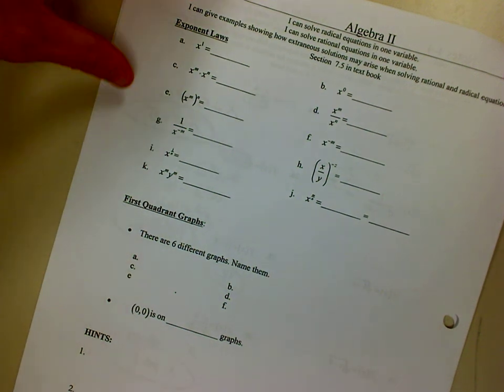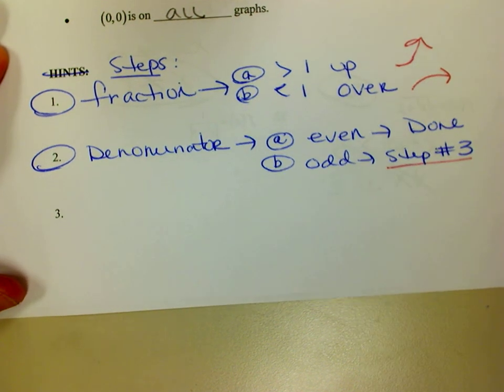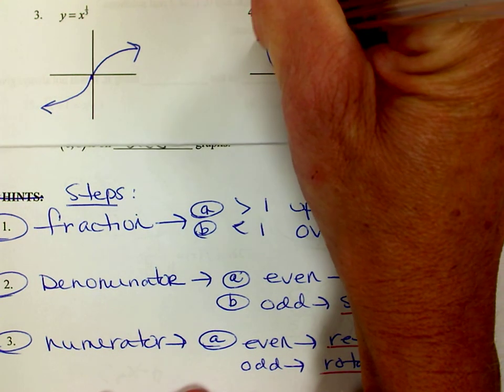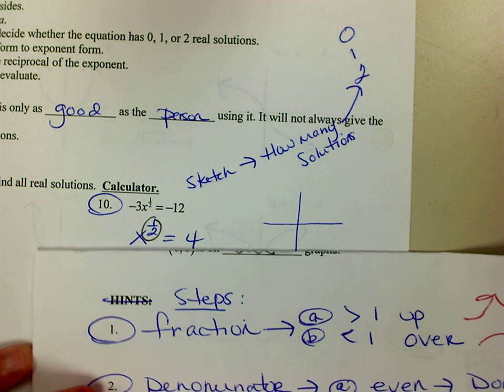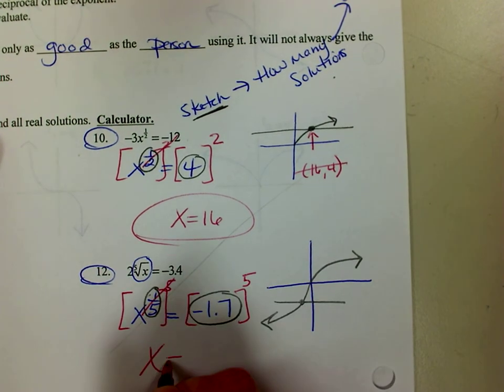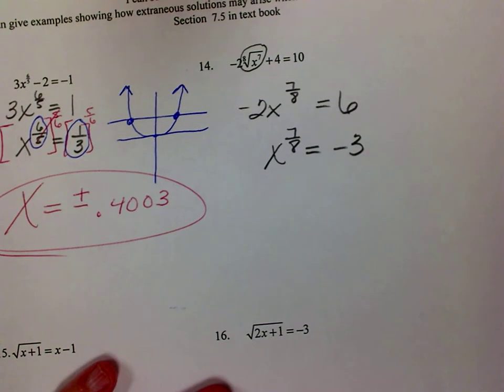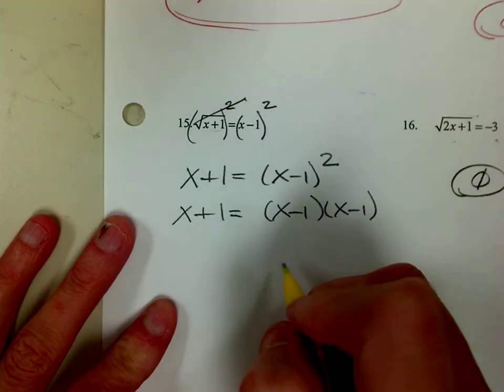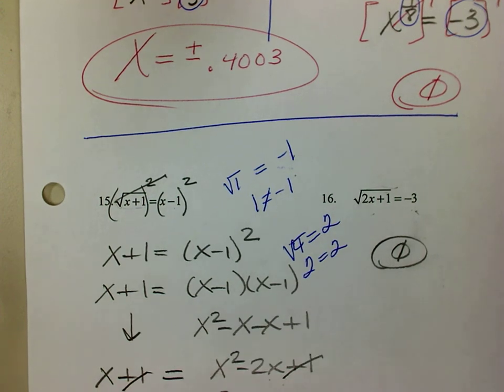Notes 4 5